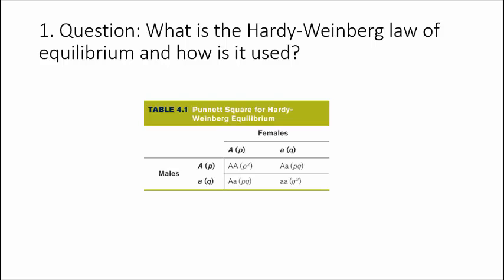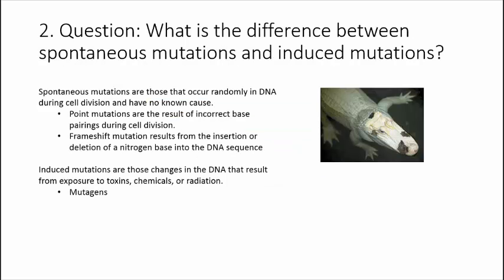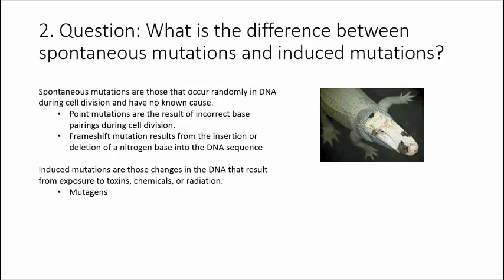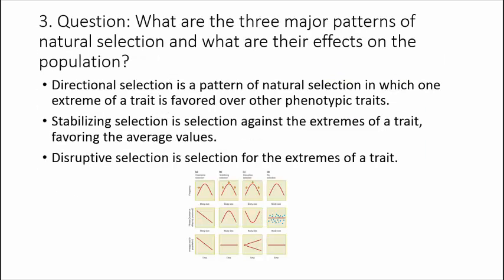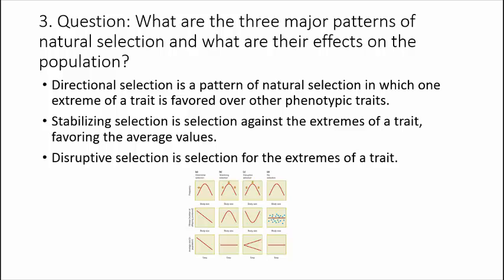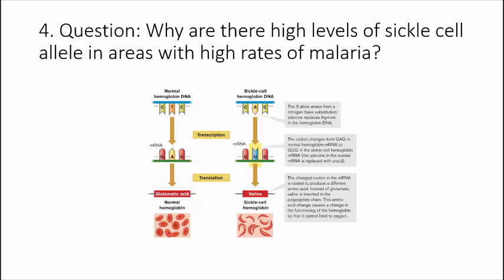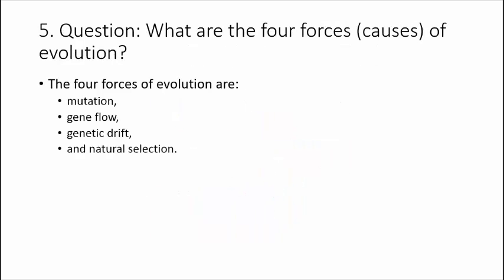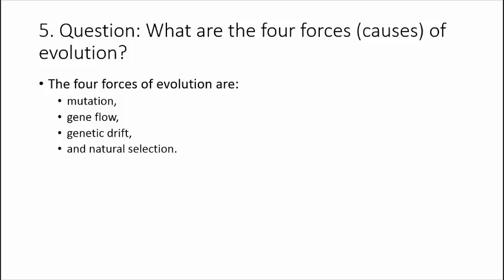Chapter 4 FAQ